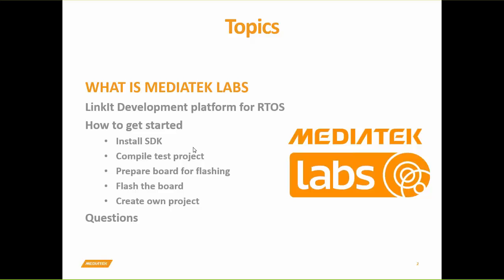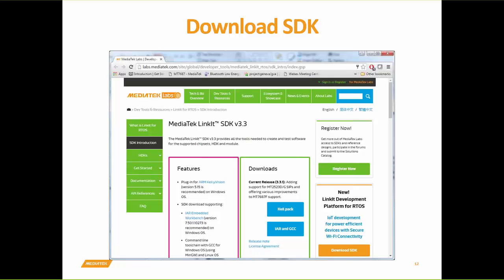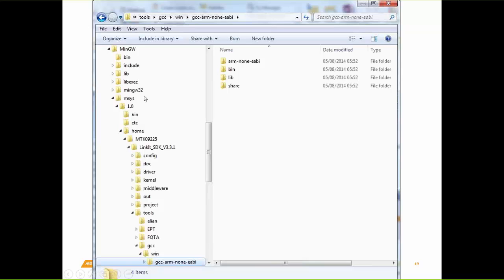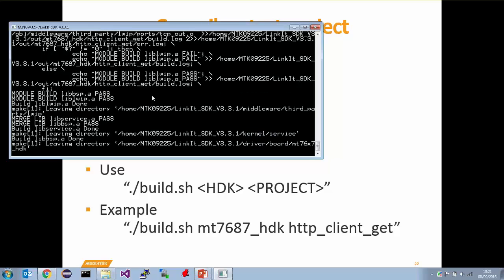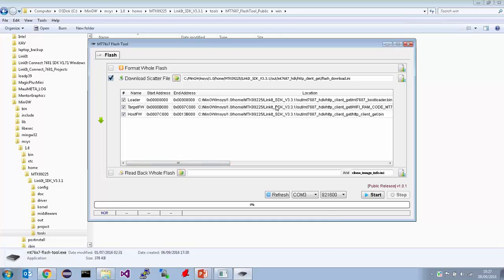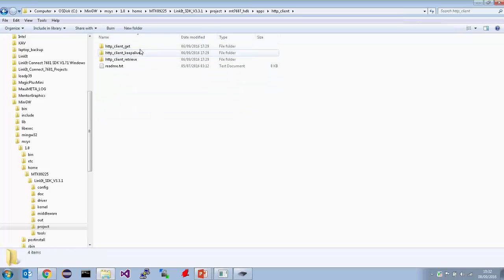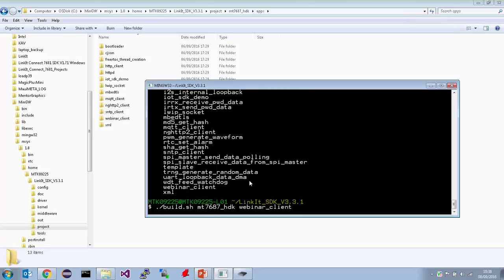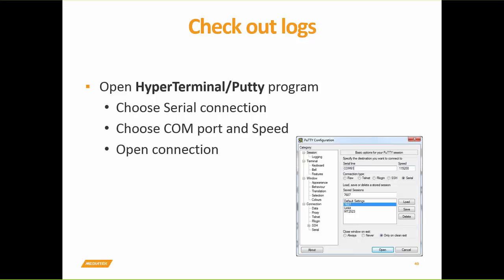MediaTek Labs Webinar: Getting started with the new MediaTek LinkIt™ Development Platform for RTOS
In this 30 minute webinar, MediaTek Labs technical consultant Philip Handschin demonstrated how to get started with the LinkIt 7687 HDK by SAC, enabling developers to then rapidly prototype power efficient IoT devices with secure Wi-Fi connectivity.
The new MediaTek LinkIt™ Development Platform for RTOS is based on ARM Cortex-M4 MCU architecture and provides leading features for the creation of connected appliances, home and office automation devices, smart gadgets, and IoT bridges. Supporting a range of chipsets (initially the MediaTek MT7687F), LinkIt for RTOS offers the convenience of a single toolset and common API implemented over a popular RTOS. With this you can achieve economies across a full range of consumer and business IoT devices. The platform consists of a Software Development Kit (SDK), Hardware Development Kits (HDKs), including modules from supply chain partners, and related technical documentation.
The first release of the platform supports the MediaTek MT7687F Wi-Fi SOC which has a 192 MHz MCU, 1×1 802.11b/g/n Wi-Fi subsystem, integrated security engine (AES and 3DES/SHA), embedded SRAM/ROM and 2MB flash. The new platform uses FreeRTOS with open-source modules for TCP/IP, SSL/TLS, HTTP (client and server), SNTP, DHCP daemon, MQTT, XML and JSON. Development and debugging is supported by free command line tools, plus a KEIL plug-in.
Find out more about the new MediaTek LinkIt™ Development Platform for RTOS
Find out more about MediaTek Labs, the online IoT developer program. Free SDKs, tutorials, documentation and technical help.